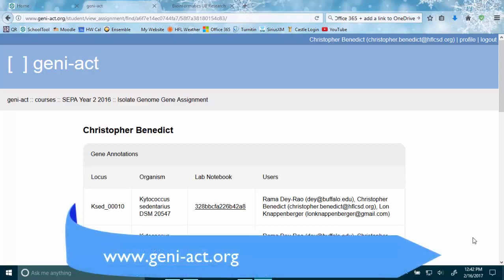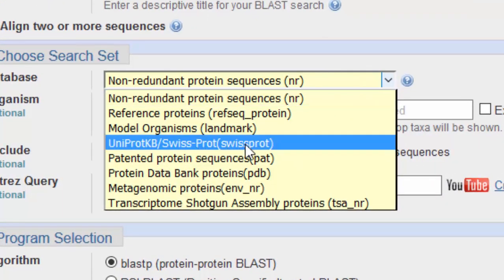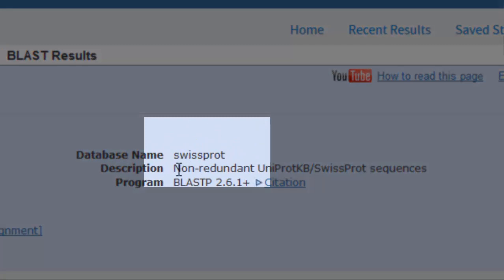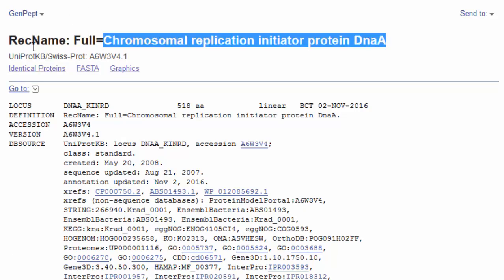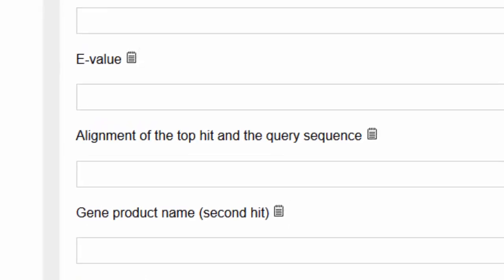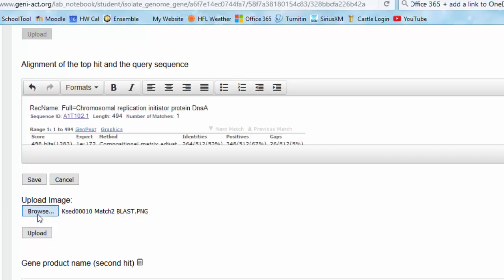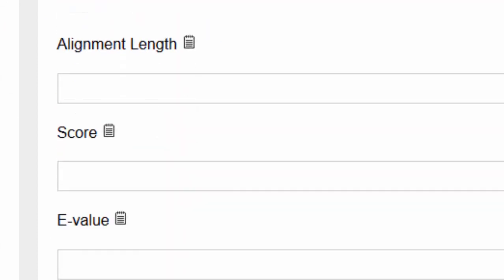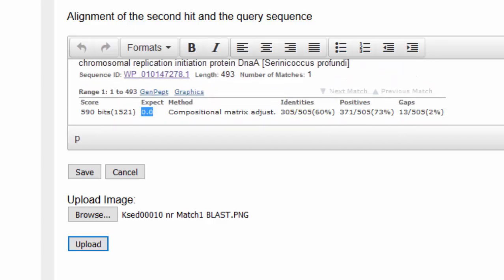GENI-ACT Module 2 - Sequence Based Similarity Module - BLAST Training Video